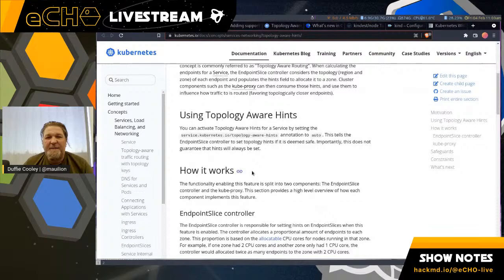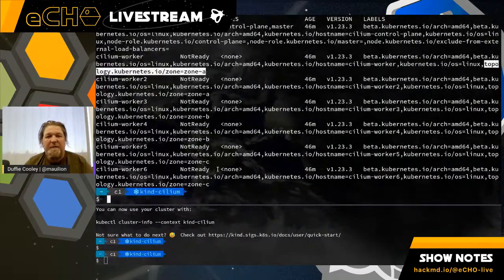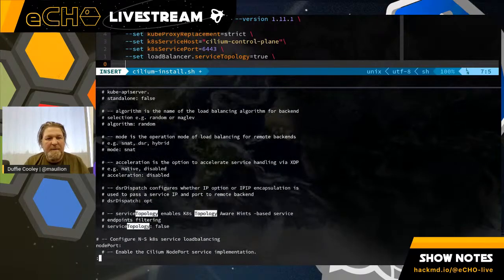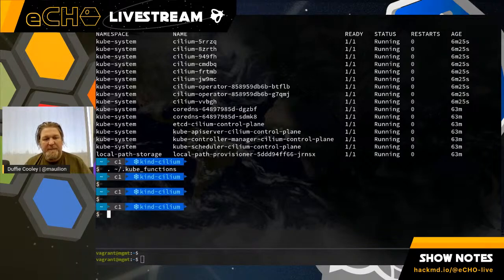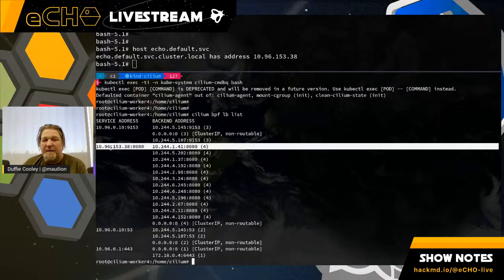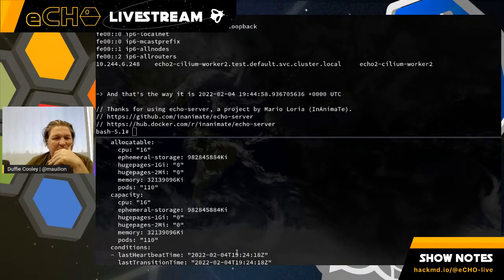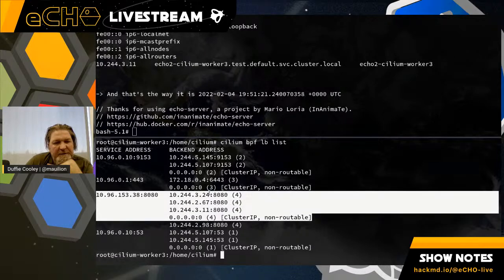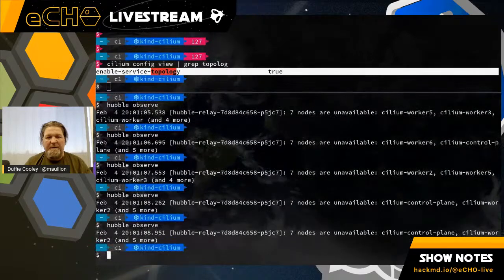eCHO episode 35: Kubernetes Topology aware routing and Cilium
This week we are going to play with an alpha feature in Kubernetes 1.21 topology awareness and how that's integrated into Cilium